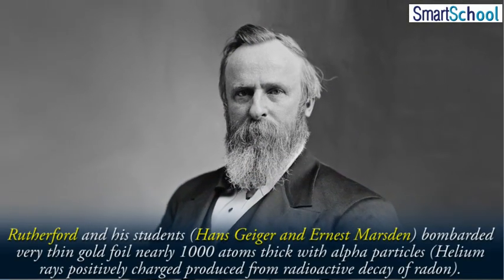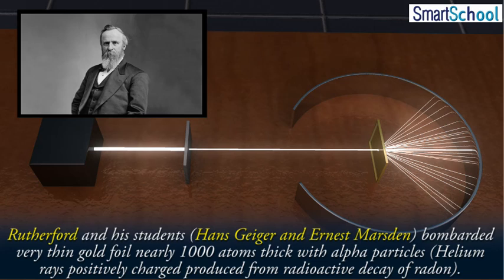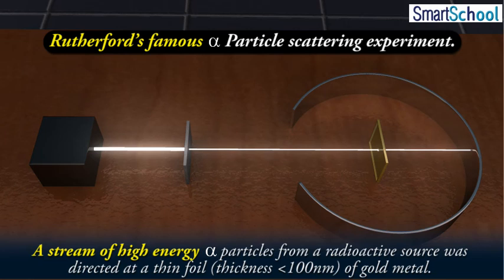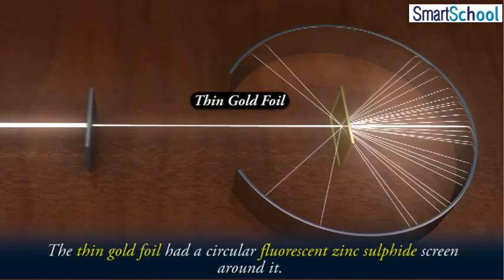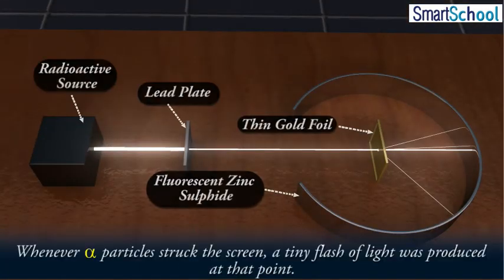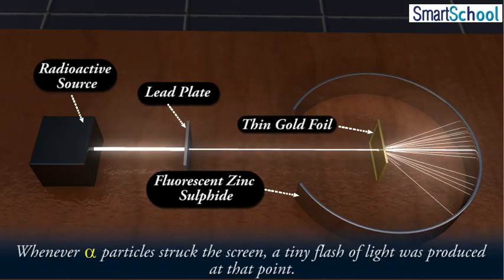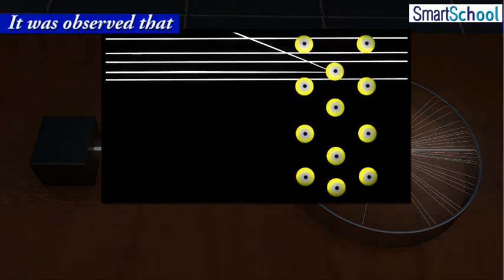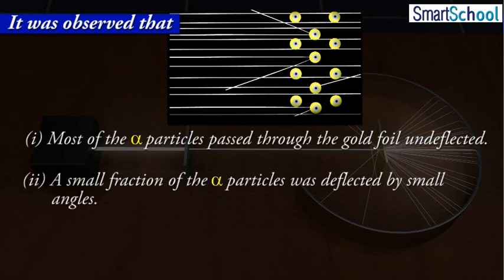Dorado Learning | K12 Sample Content | Rutherford's nuclear model of atom part1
Dorado Learning has an exclusive range of products K-12 products. Our products are already used by over 100,000 students world wide. The range includes K-12 2D and 3D animation library of over 50,000 modules. The modules are structured in a molecular format so that they can be mapped with any curriculum easily.